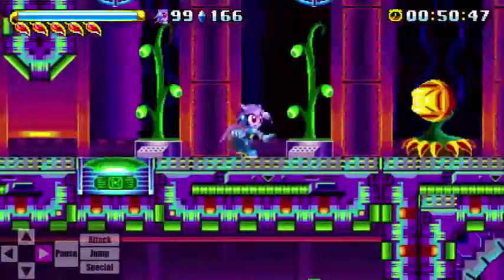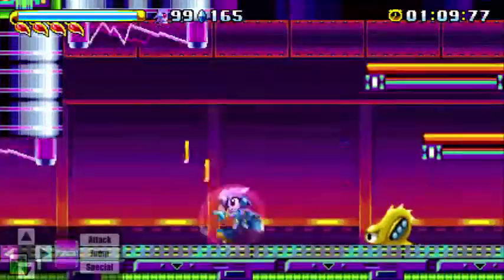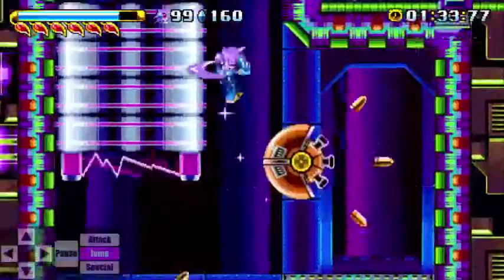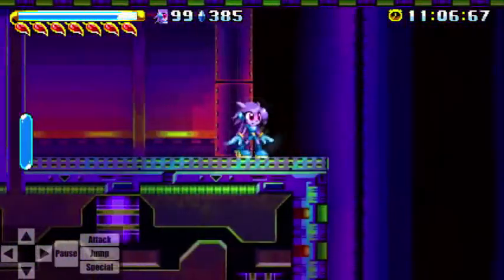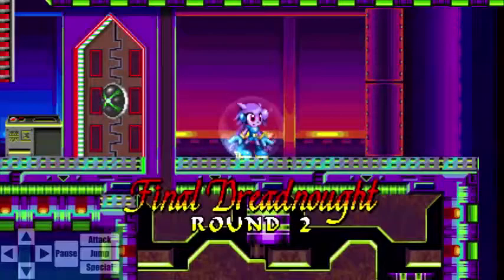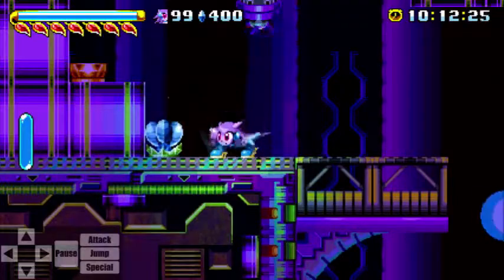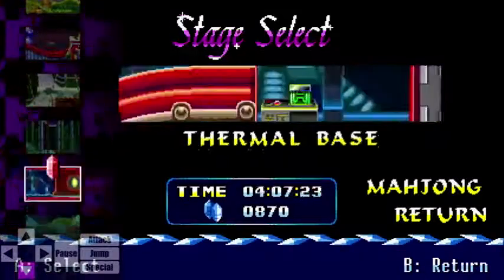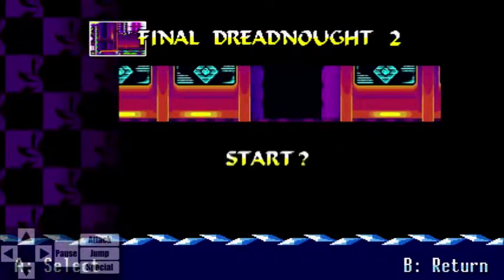Lilac Speedruning Tutorial - Final Dreadnought 2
This video is part of a video training series to help you speedrun Freedom Planet as Lilac. Read this description for additional help and resources!